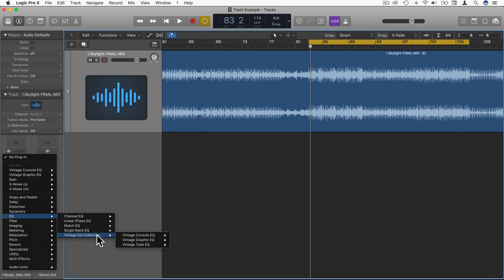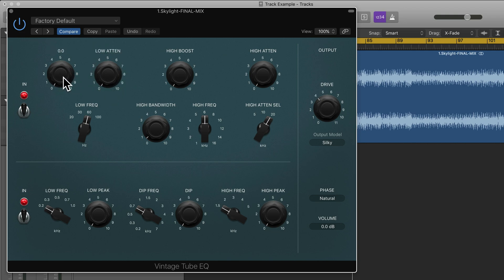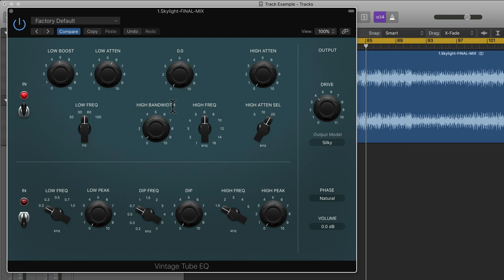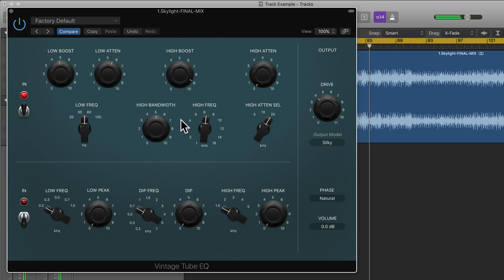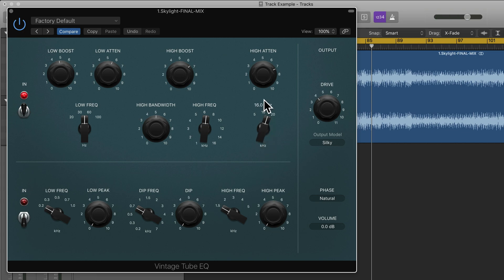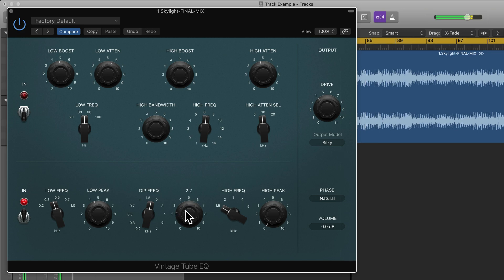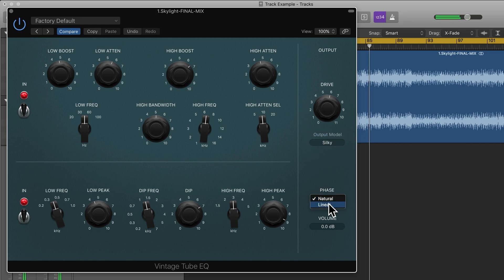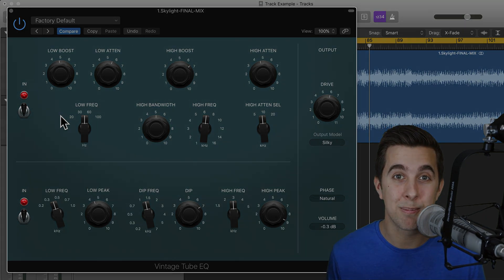How to use the Vintage Tube EQ in Logic Pro X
In this video, I show you how to use the Vintage Tube EQ in Logic Pro X.

Just be aware, that this Vintage Tube EQ Stock Audio Effect is only available in Logic Pro 10.4 and above.

This EQ allows you to adjust the frequency balance and to add colour to the tracks you apply this to.

This Logic Pro X stock EQ allows you to create that vintage-style EQ effect on your mixes.

Cheers,
Tomas